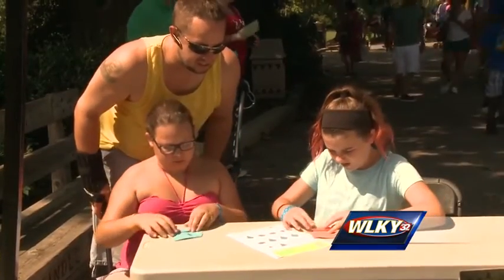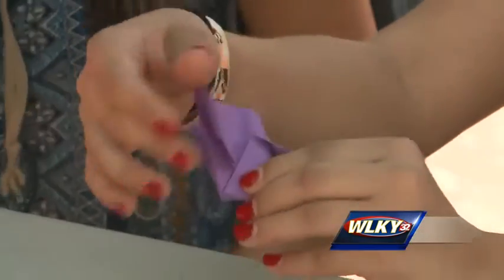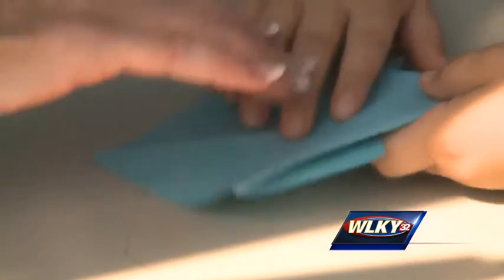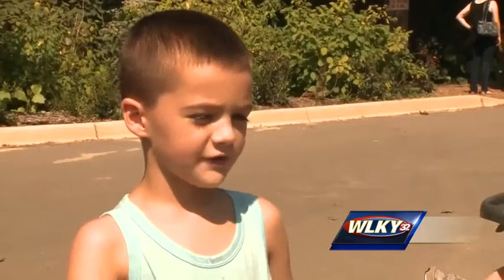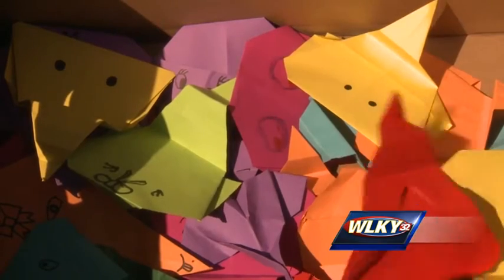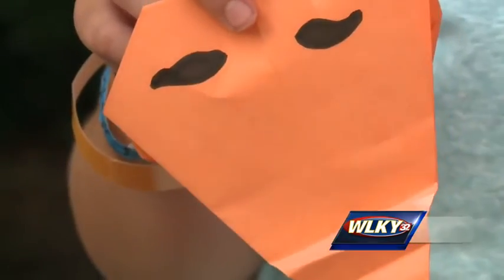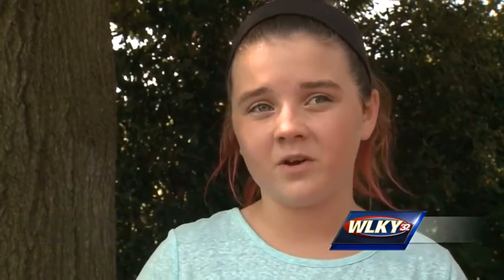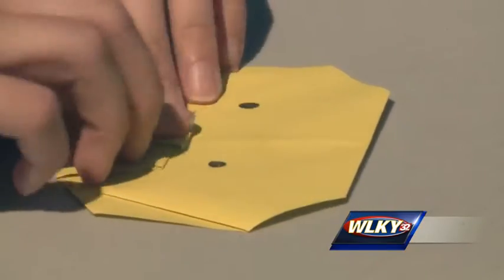Louisville Zoo joins in attempt to break a Guinness world record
The current Guinness record for largest display of origami elephants is 33,764.